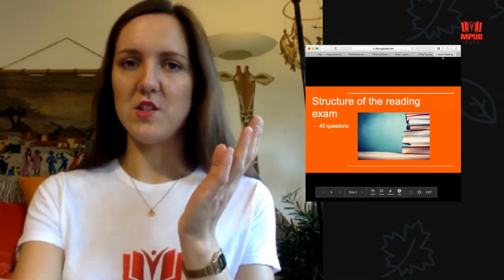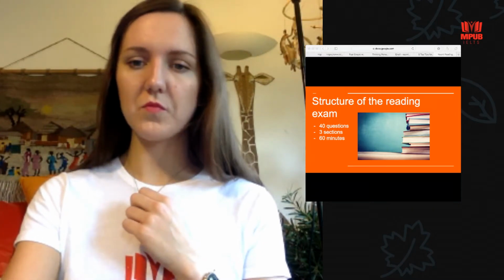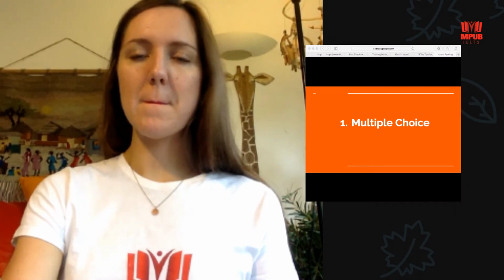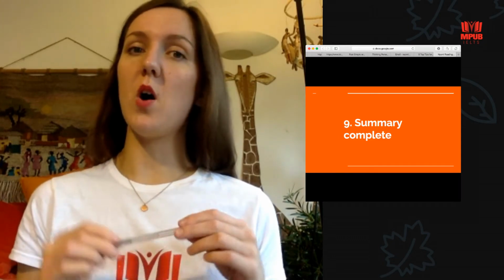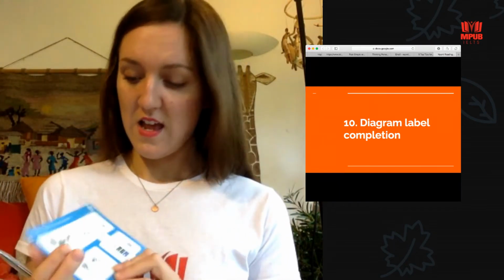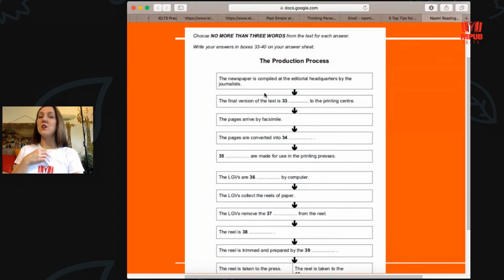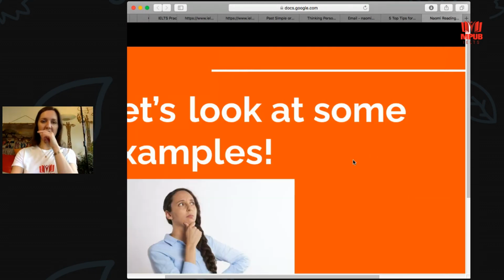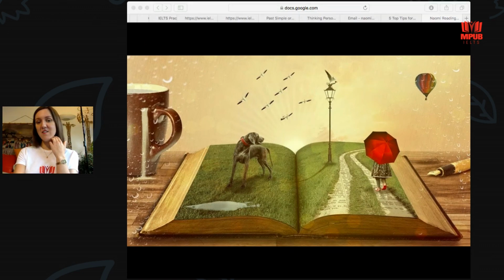MPUB IELTS READING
everything you need to know about taking the IELTS reading test explained and detailed by Naomi